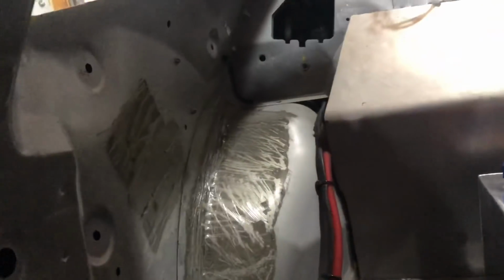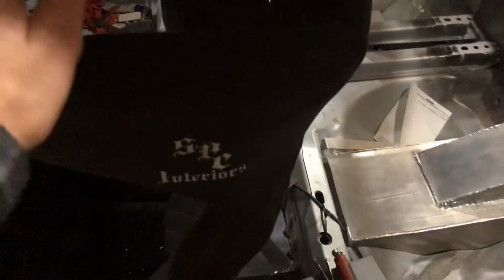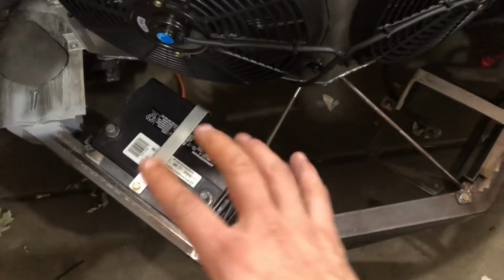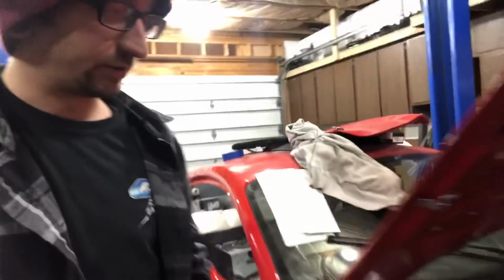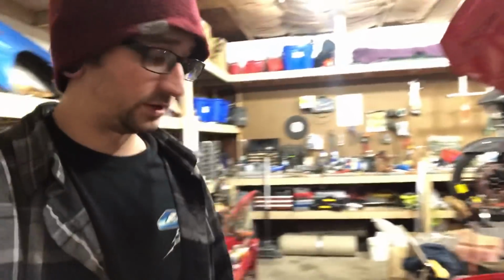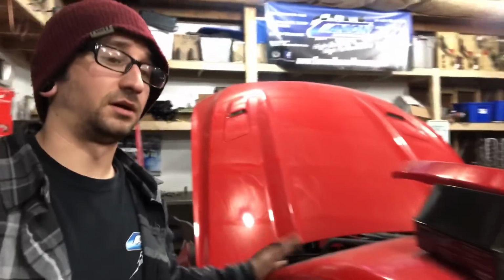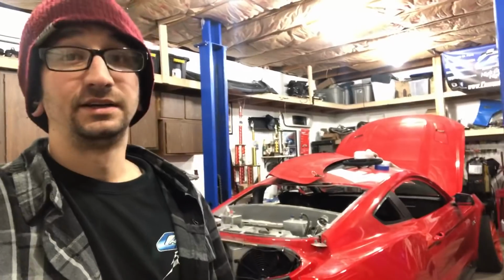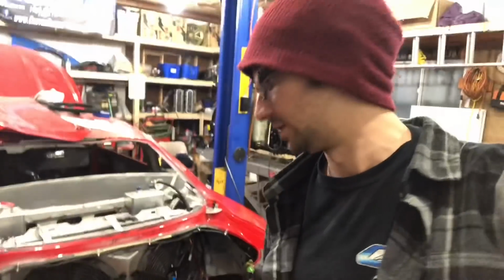LS S550 Weekend Build Update